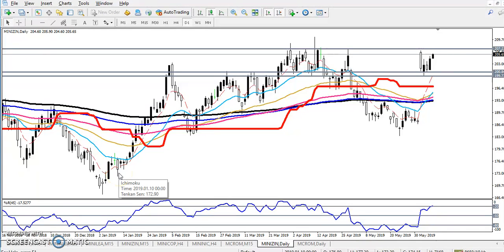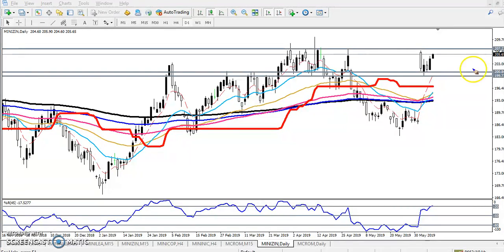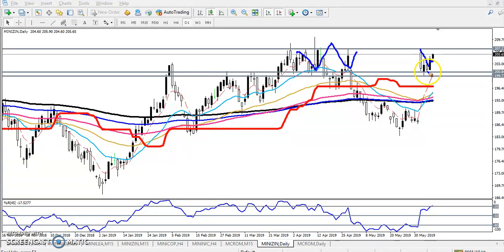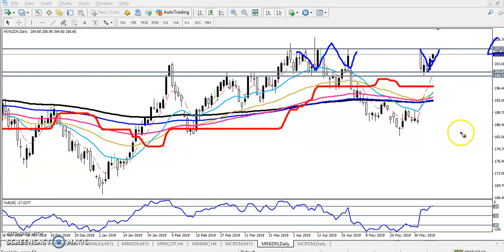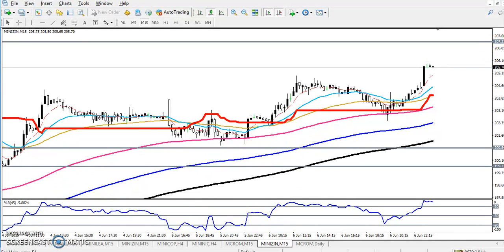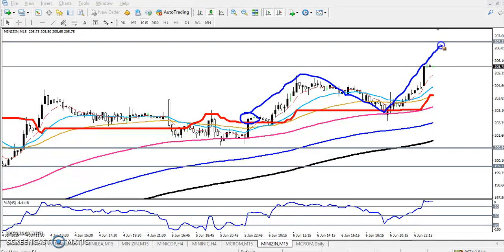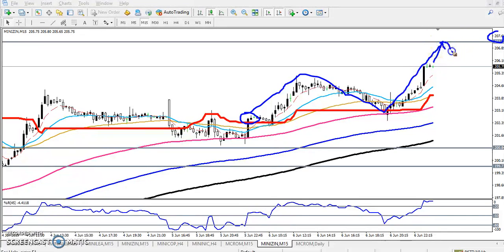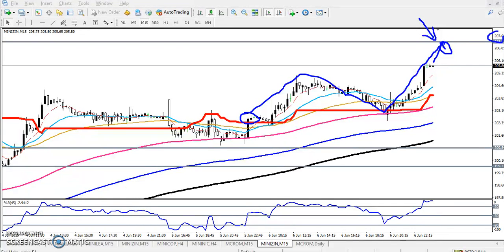Today Zinc Market Research 07.06.2019 (English)